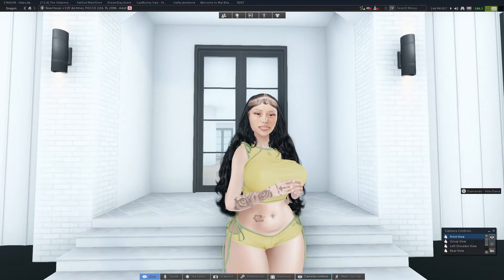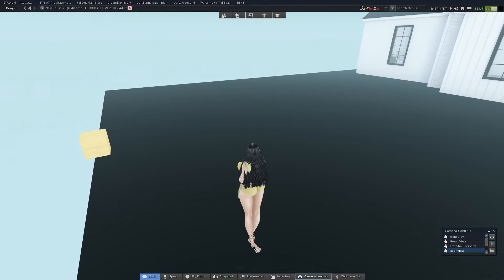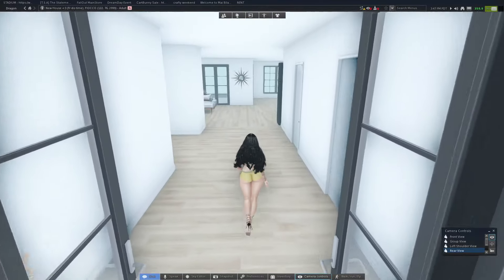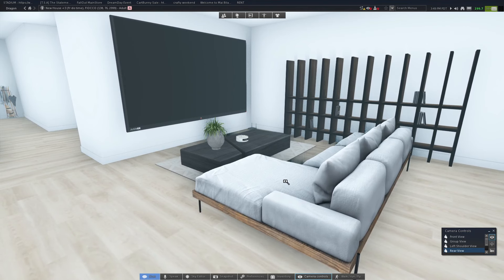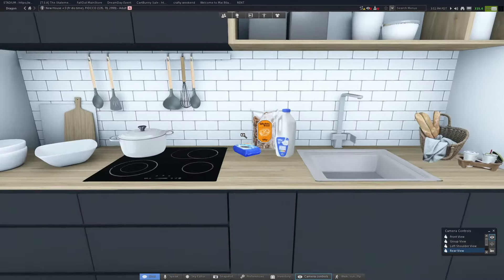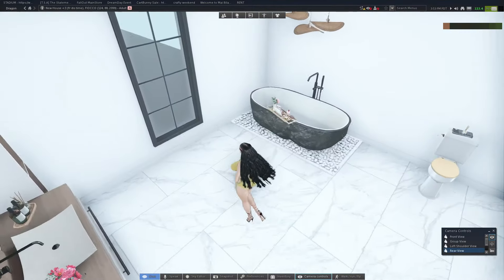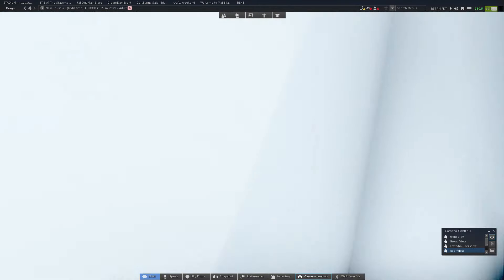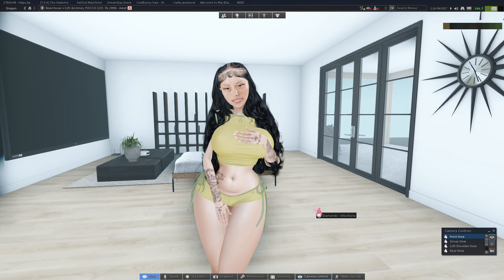I'm Making Moves! New House Tour In Second Life 🏡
Open🔽🔽

0:00 Intro + New Release
1:35 House Tour Starts (W.I.P.)
9:43 Outro (Decor Suggestions?)

🎨Want A Custom Youtube Intro or Personalized Discord Server?

💌My PC specs (currently)💌
CPU: AMD Ryzen 5 7600X 6-Core Processor  4.70 GHz
GPU: Zotac GeForce RTX 3070 Ti
Ram: 32GB
✨Gaming/Streaming/YouTube Equipment